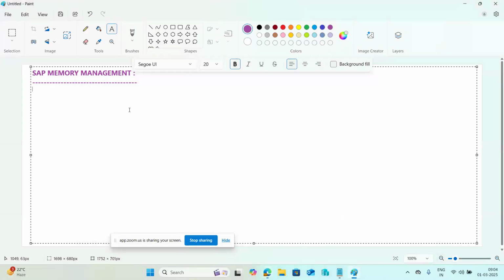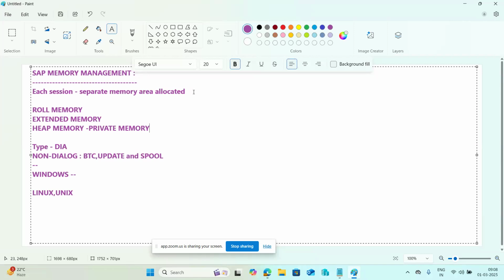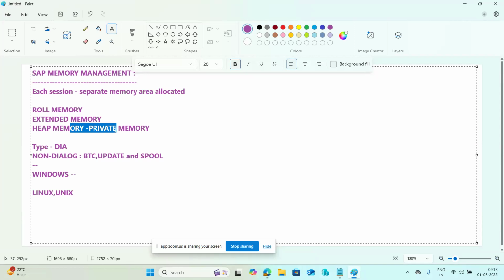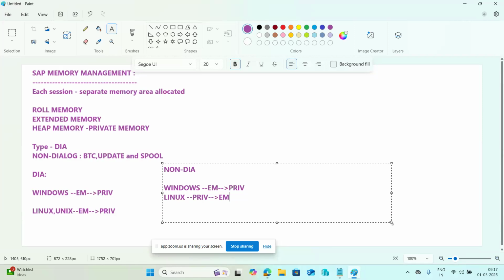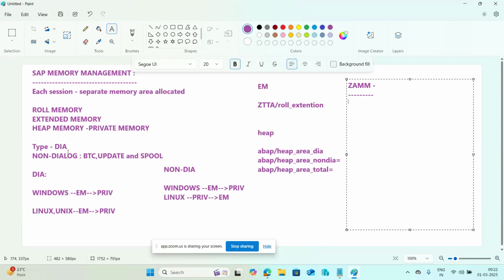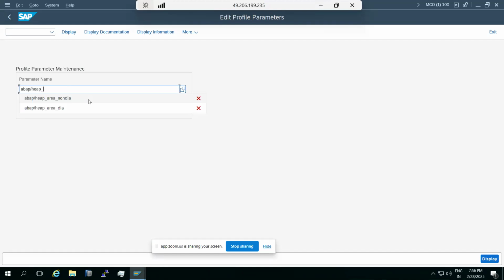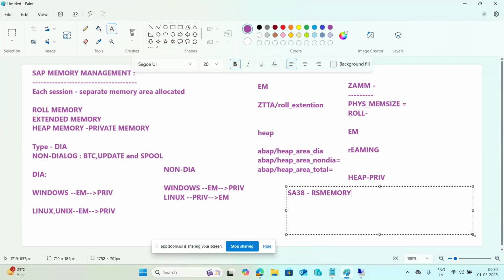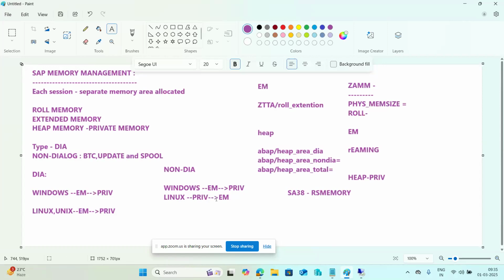Memory Allocation in SAP Memory Management